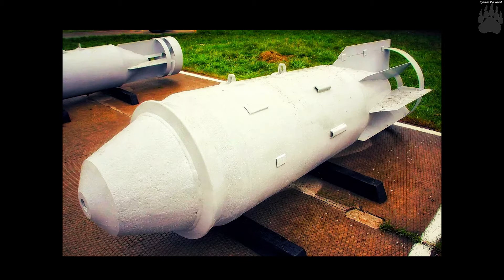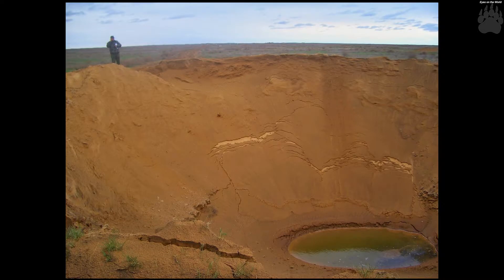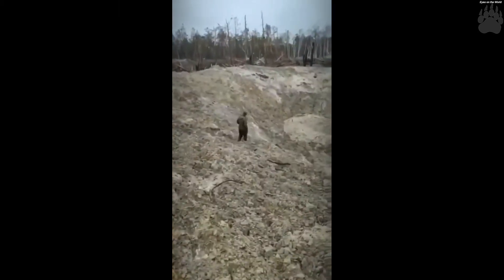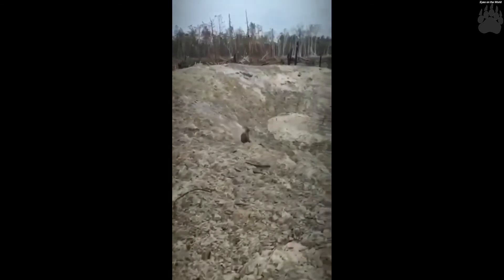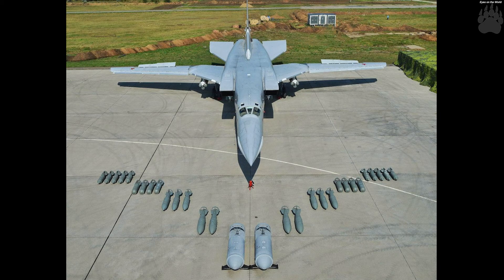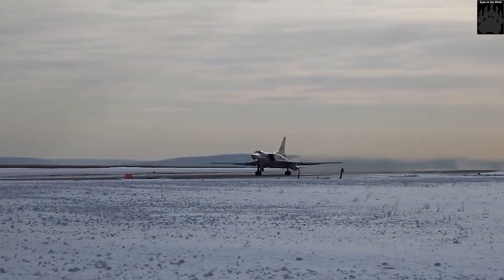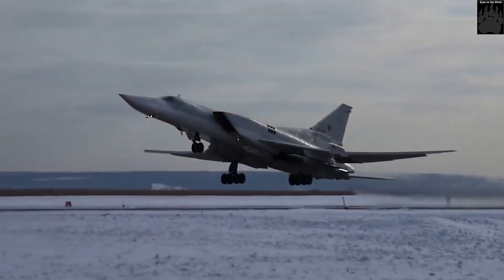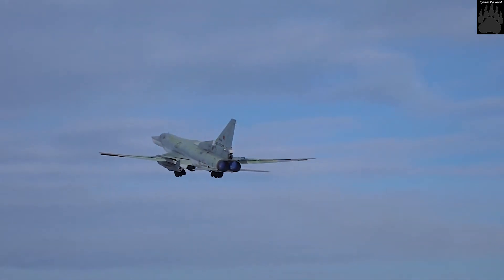Russian FAB-3000 M46 bomb. High-explosive, general-purpose, unguided bomb with enormous kill power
Russian FAB-3000 M46 is a high-explosive, general-purpose, fin-stabilised unguided bomb designed to destroy heavily fortified strategic targets, such as bunkers as well as industrial, underground and port facilities.
FAB-3000 M46 has been in service since. 1946. In its arsenal Russia also has FAB-3000 M54. It has been in service since 1954. It contains 1387 kilograms of TNT.

FAB-3000 M46 bomb is 5 meters long and has 0.7-meter diameter.
It weighs 3,000 kilograms (6,600 pounds). With an explosive mass of 1,400 kilograms (3,100 pounds) it has the kill radius of 46 meters (150 feet). Fragment dispersion radius is 250 meters.
The bombs can be released at altitudes between 500 meters and 12 kilometers and at speeds ranging from 500 to 1,100 kilometers per hour.
Air-dropped bombs have a very high explosive yield that can create a powerful blast effect, which can lead to the collapse of entire buildings.
An explosion creates a vacuum near the epicenter and bodies in the epicenter evaporate.
FABs with long delay fuses (hours or days) are used for mining areas. Bombs are equipped with vibration and anti-removal devices that cause an explosion when the ground is shaken by a moving train, tank, etc. or in case of attempt to defuse the bomb.

The FAB-3000 is one of the largest bombs in Russian arsenal. The carriers of FAB-3000 areTu-22M strategic bombers.
This type of a bomb was used by both Soviet bombers Tupolev Tu-16 and Tupolev Tu-22M during the war in Afghanistan in the 1980s.
It was also used in Mariupol, Ukraine in 2022.